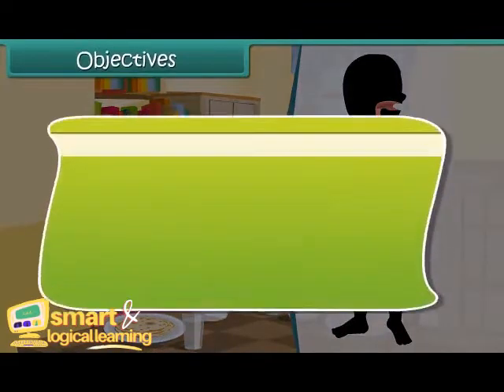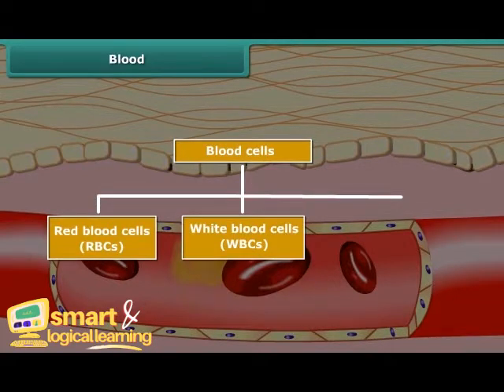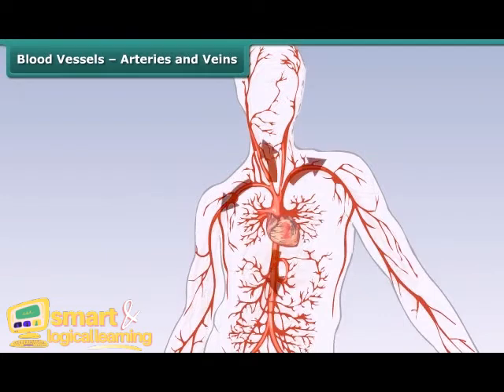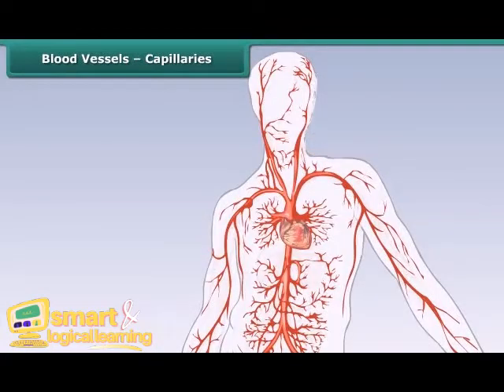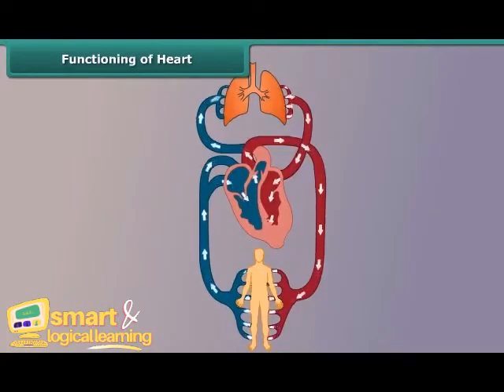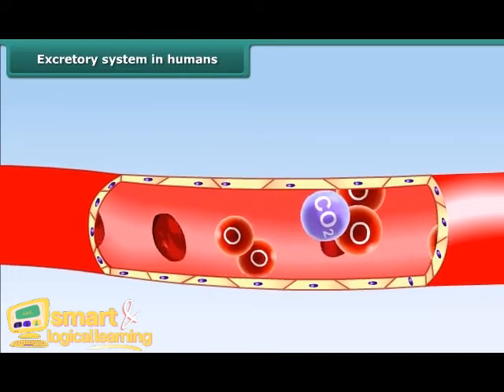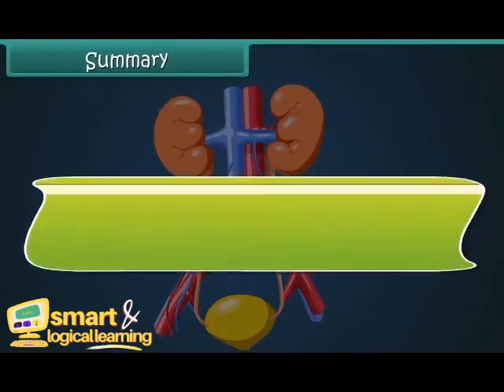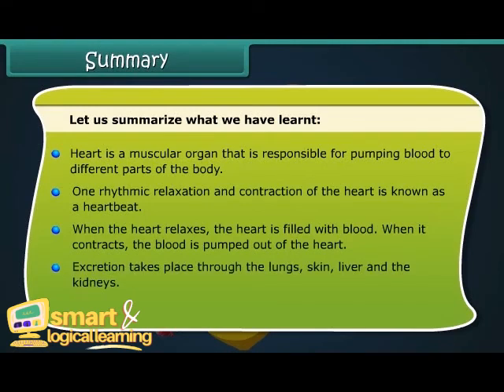Transportation in animals